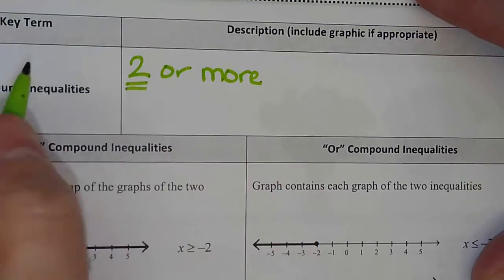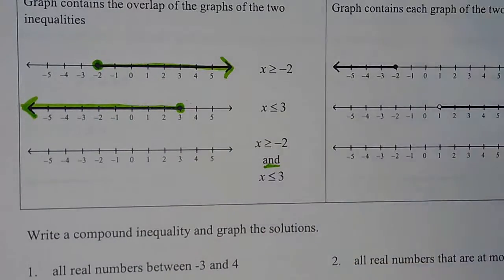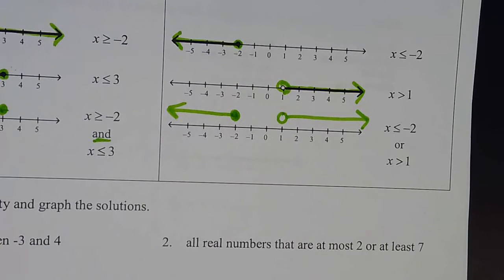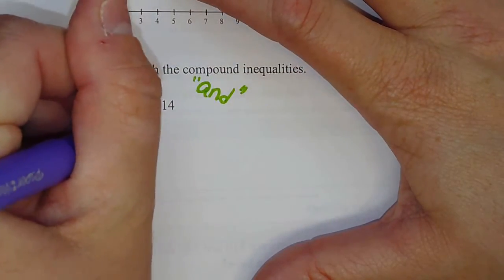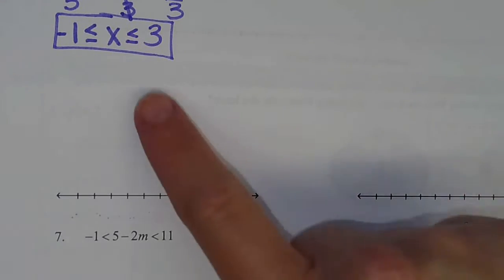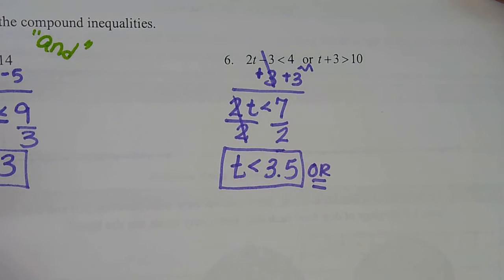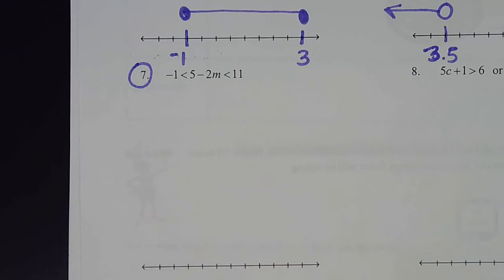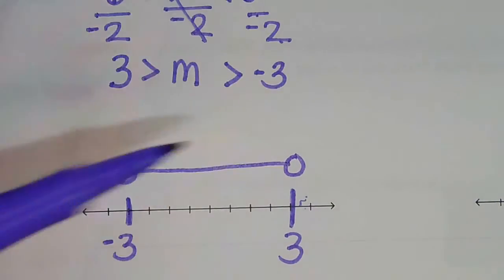Algebra 1 Unit 1-Compound Inequalities